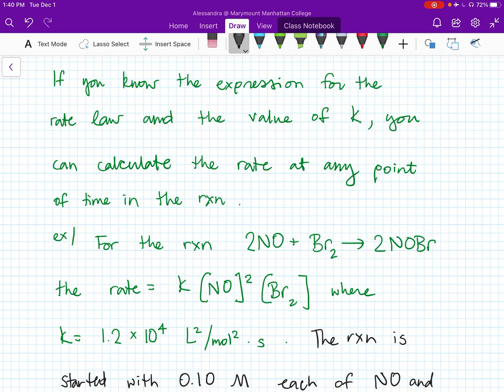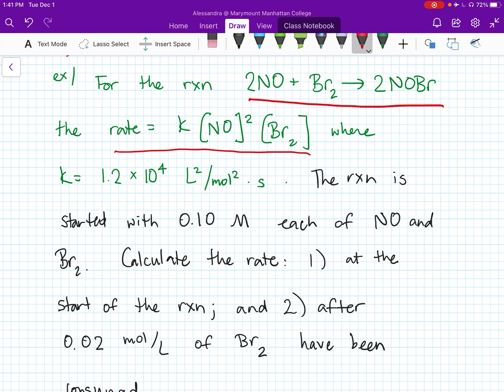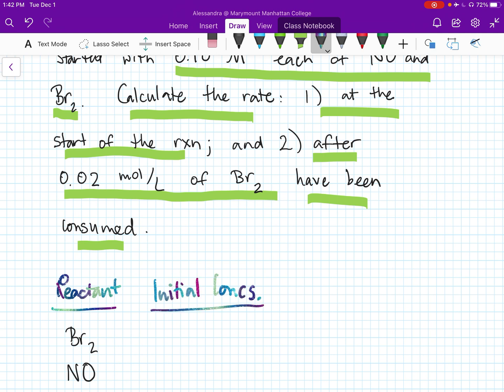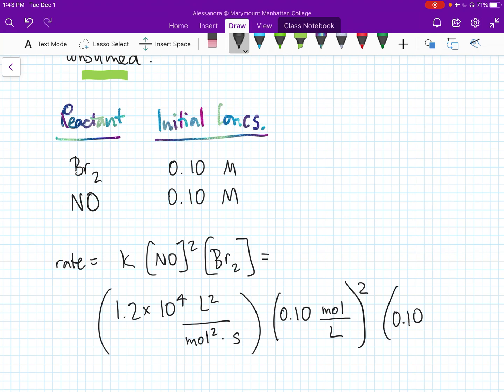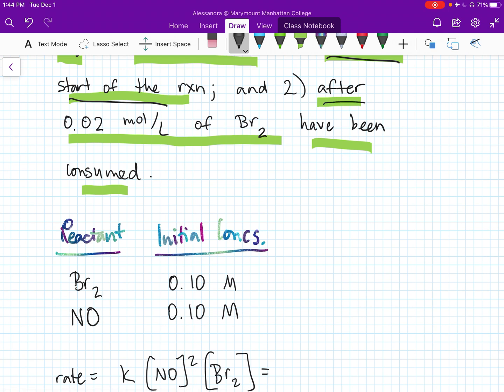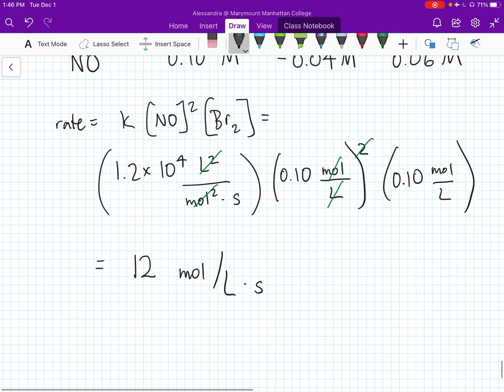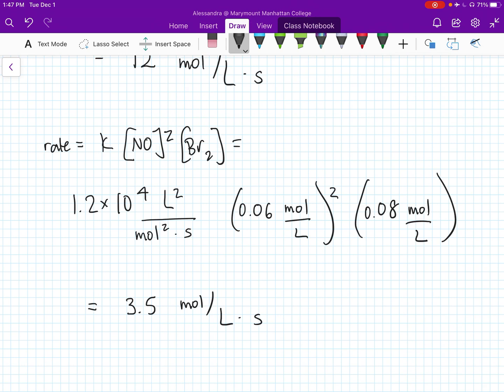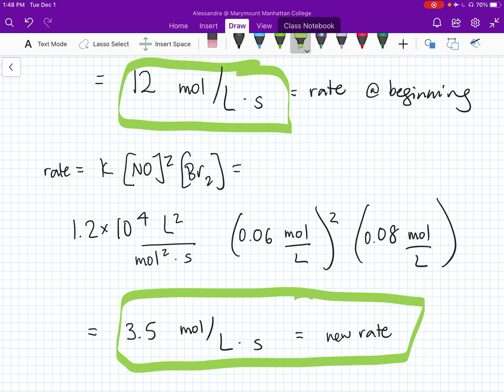Using the Rate Law to Calculate Rates